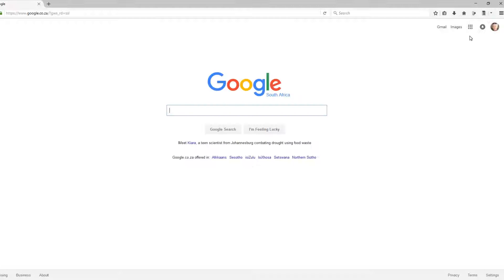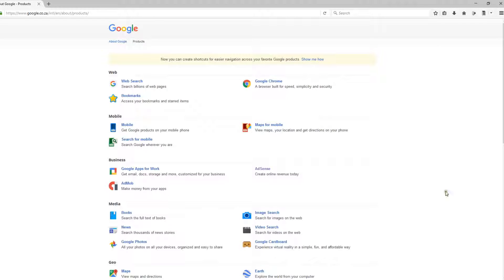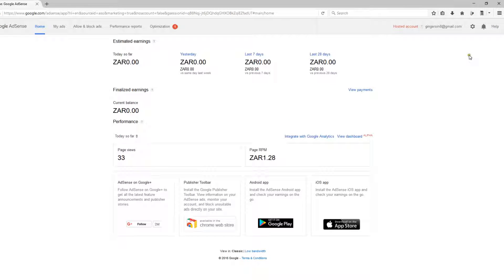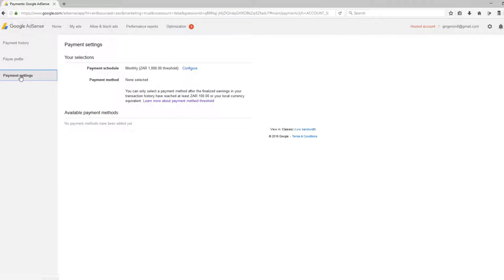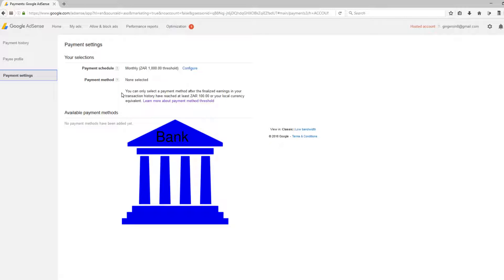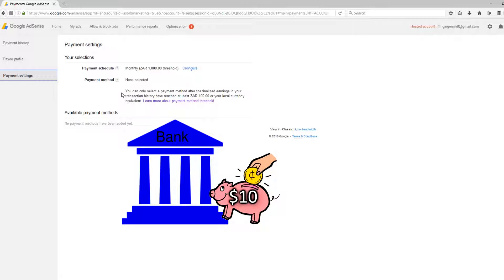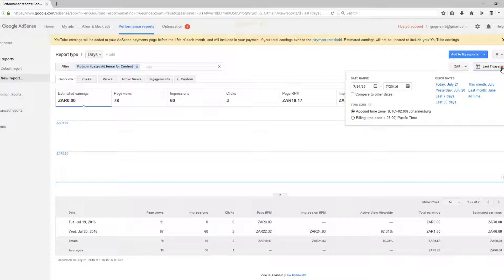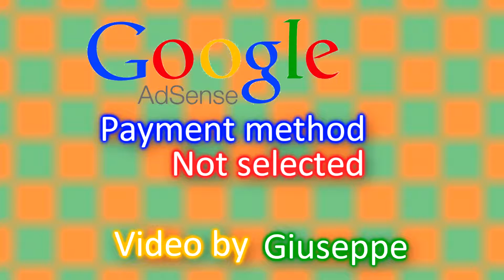Google adsense - Cannot add bank details, None Selected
Google sdsense payment method, none selected. Can't select bank details. this is why!